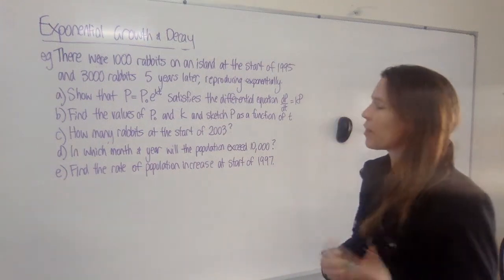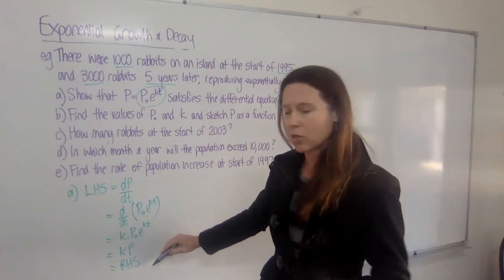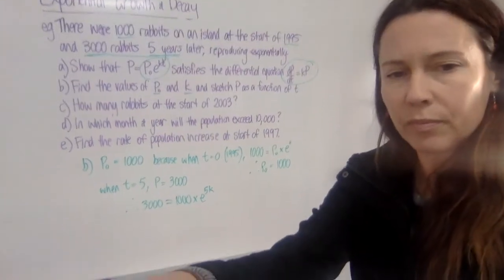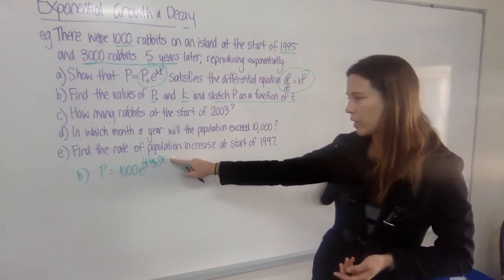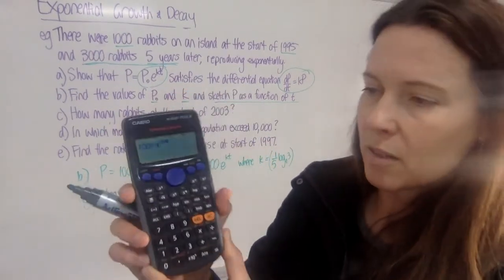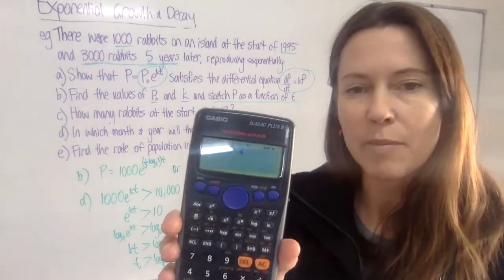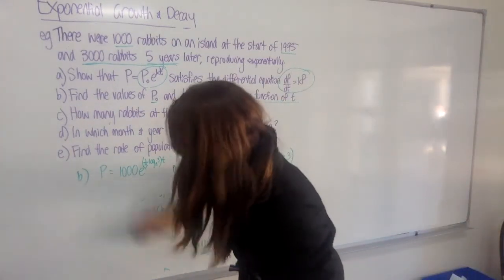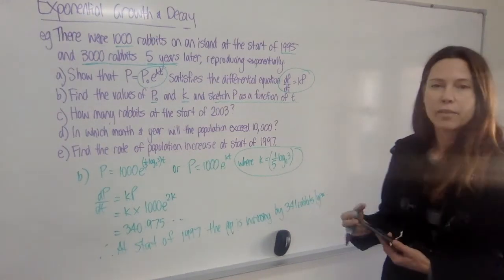Exponential Growth: an example